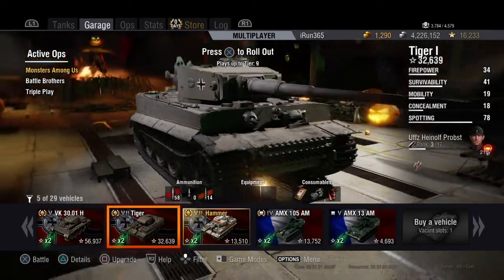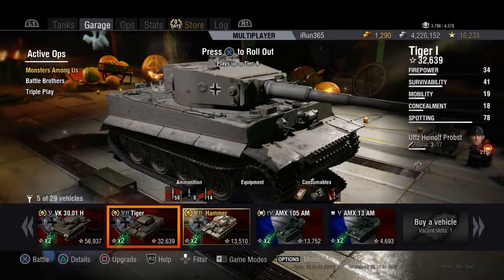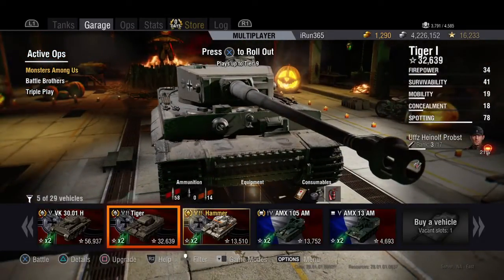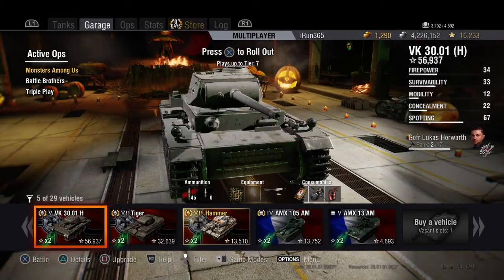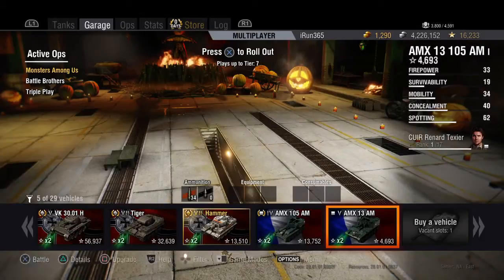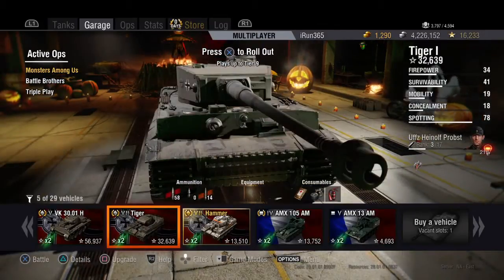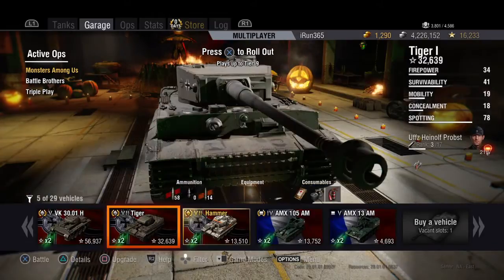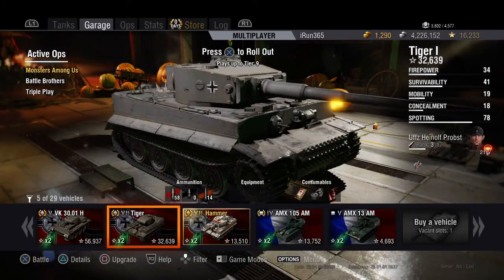Easily Complete The Monster Hunter Ops | Win A Free Tank | World of Tanks | PS4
World of Tanks is a team-based massively multiplayer online game dedicated to armored warfare in the mid-20th century. Throw yourself into epic tank battles shoulder to shoulder with other steel cowboys to dominate the world with tank supremacy!

Support iRun365Gaming?

Proud to be partnered with Freedom!. You too can partner with Freedom!